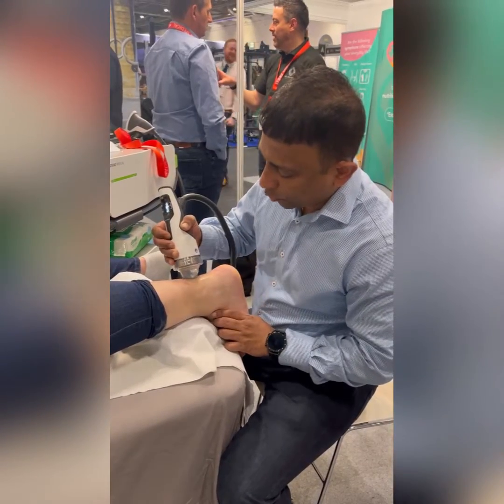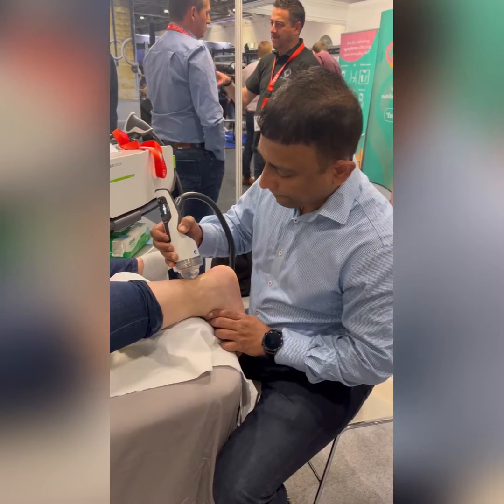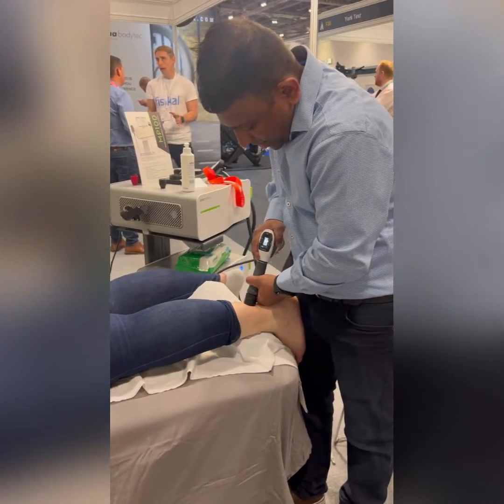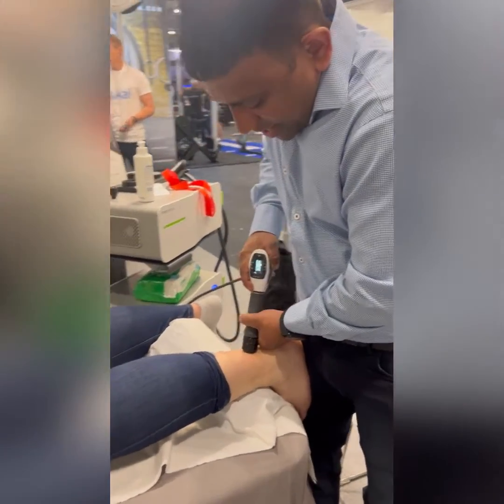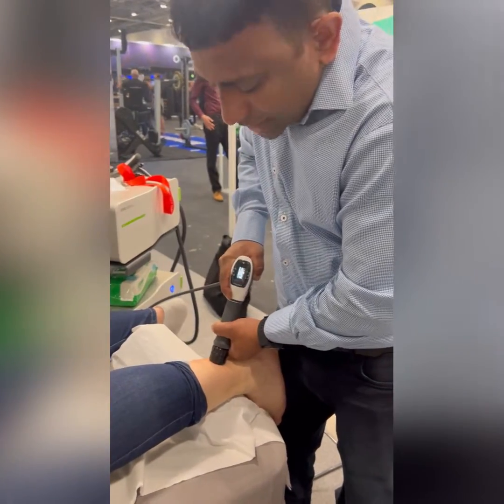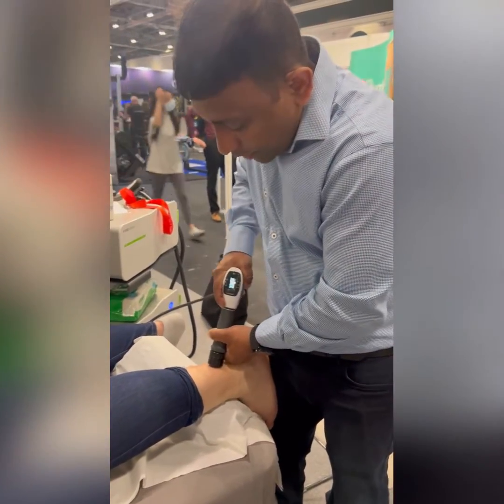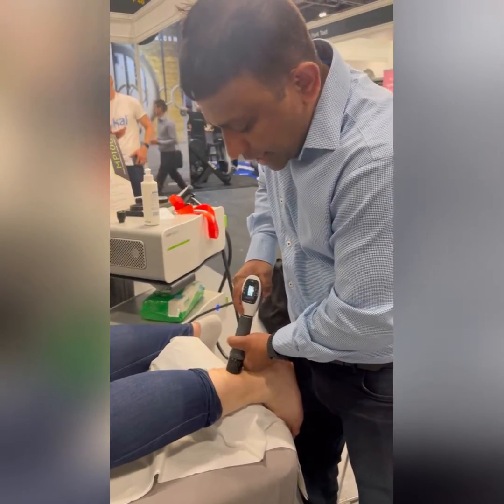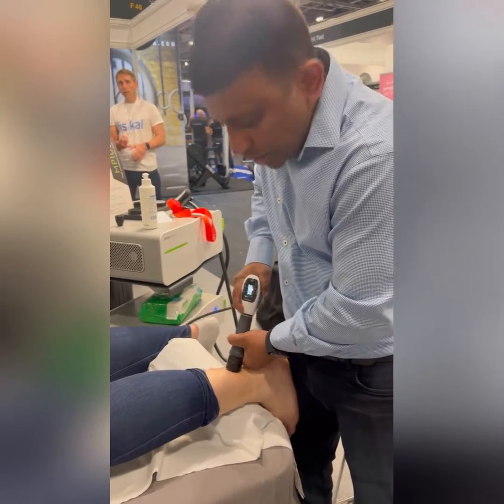Shockwave Therapy for mid portion Achilles tendinopathy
Live treatment of mid portion Achilles tendinopathy using a combination of focused and radial shockwave, during an Expo in London.

Devices used - Storz Medical Shockwave devices Duolith T-Top & MP100
Patient - Female weightlifter (20's) damaged her Achilles during a warm up.
Practitioner - Benoy Mathew Physiotherapist MSc MAACP MCSP HPC

Mid portion Achilles tendinopathy characterised by pain in the middle of the tendon, which is 2-6cm higher than the heel bone. Patients may also present with swelling and stiffness of the tendon in the morning.